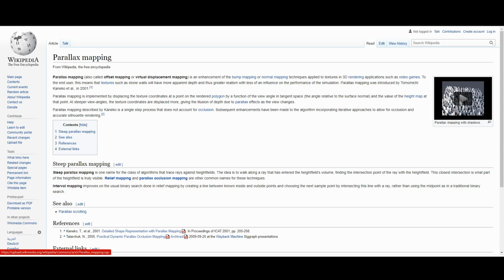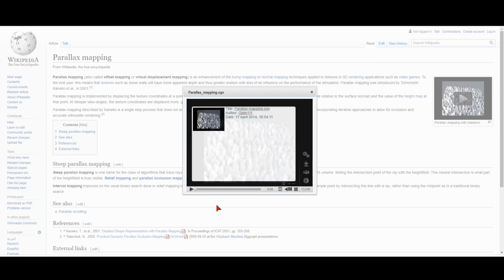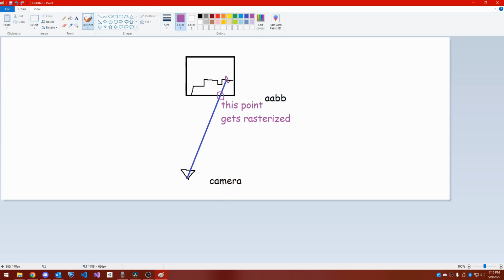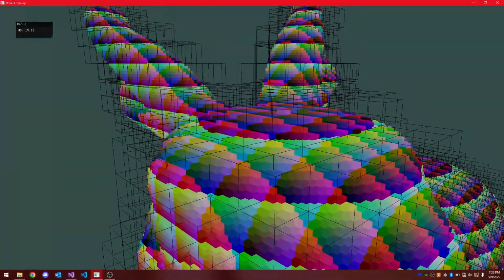Drawing MILLIONS of voxels on an integrated GPU with parallax ray marching [Voxel Devlog #4]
Over the course of this video, I describe a technique I've developed called parallax ray marching that can be utilized to draw detailed voxel volumes on integrated graphics hardware. Parallax ray marching sidesteps the overhead incurred from generating and processing the large numbers of triangles typically needed to render voxels. This is accomplished by perspective-aware ray marching in the fragment shader that adds additional details to cheap bounding boxes. I discuss the benefits and drawbacks of the approach, and in addition describe my vision for the engine's future.

Music used in the video:
Peyruis - Swing
Chase - Deep thinking music
AdhesiveWombat - 8 Bit Adventure